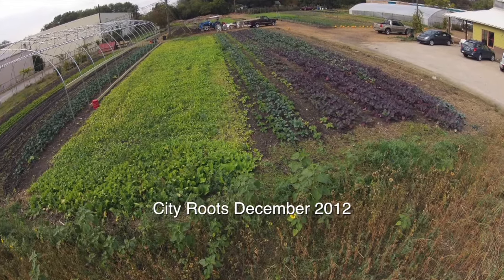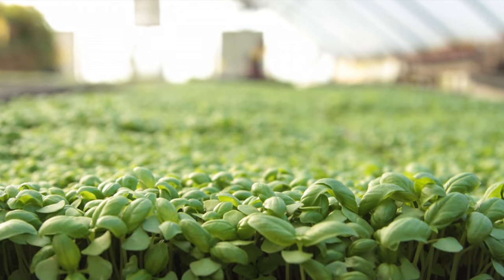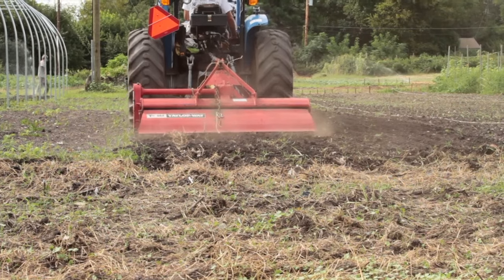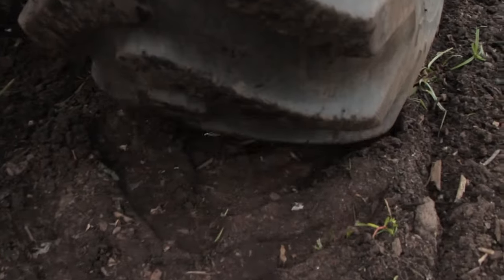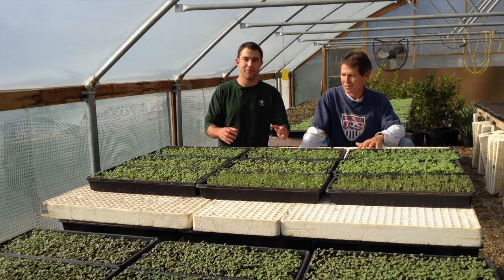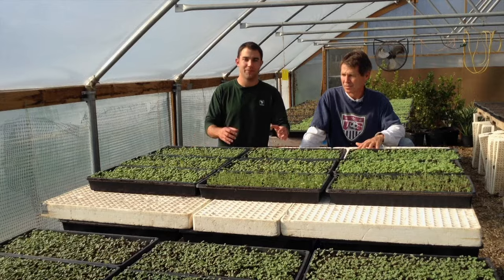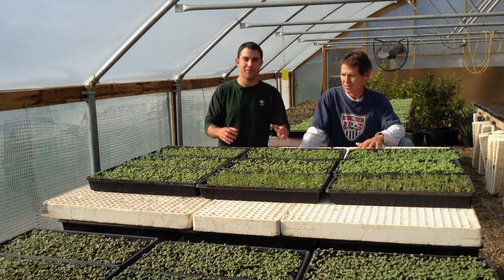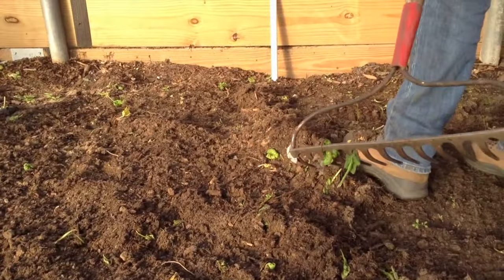2 of 7 Interview in 2012, Anticipating the Transition to No-Till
This video is about CityRoots